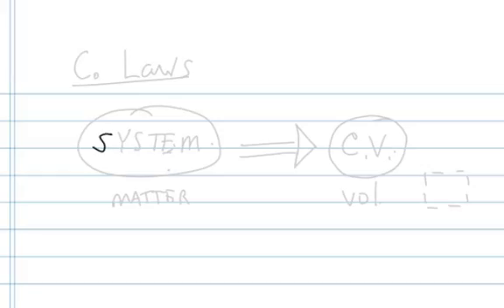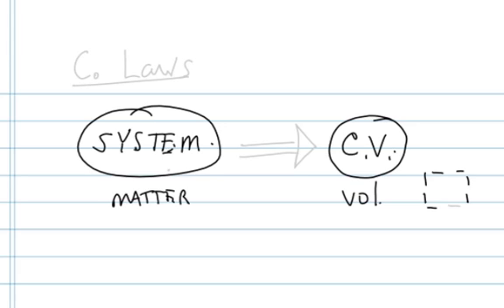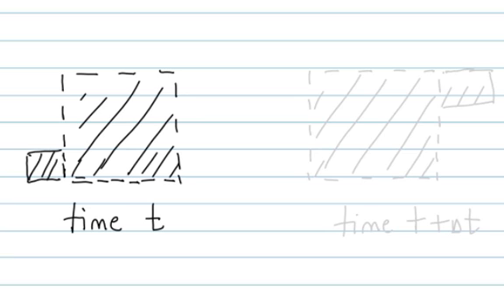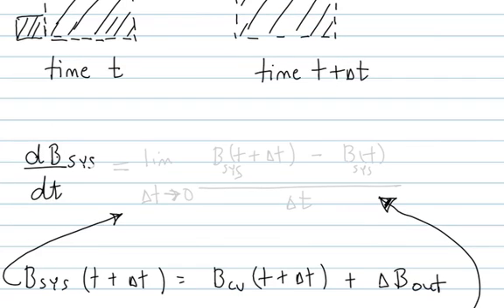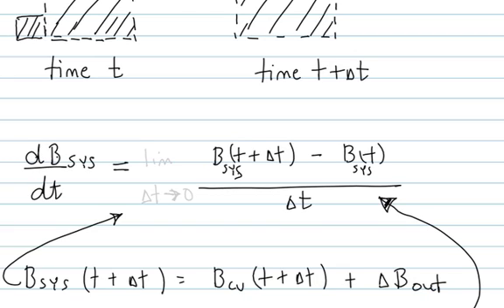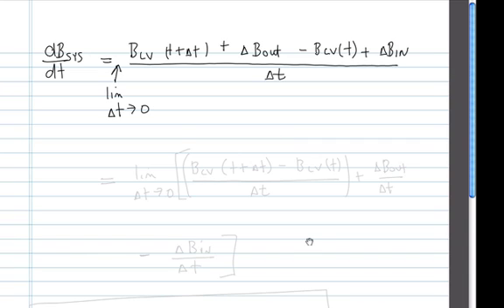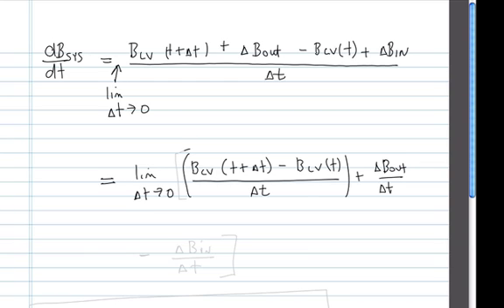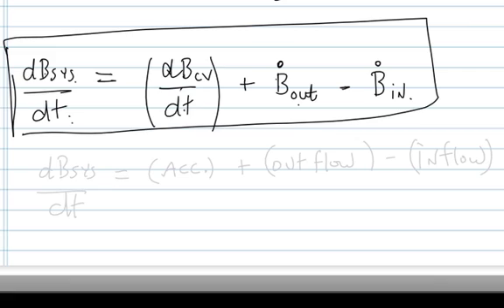Derive Reynolds Transport Theorem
Dr. Donald Elger shows the basic ideas for derving the Reynolds Transport Theorem.